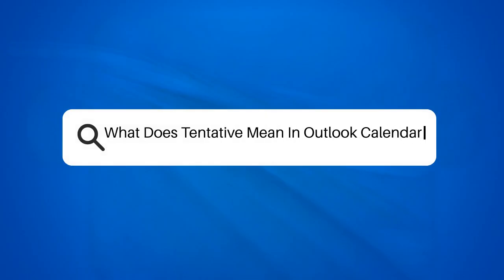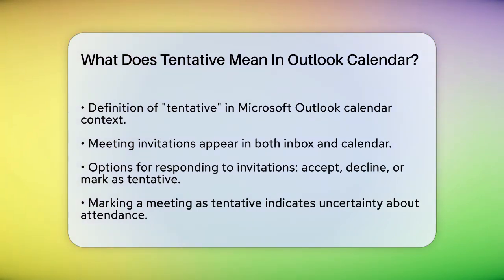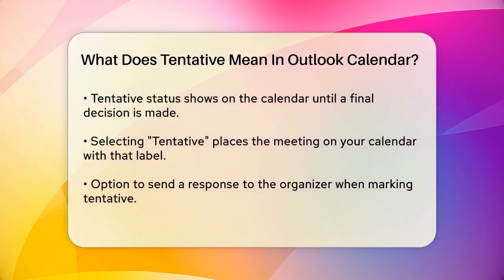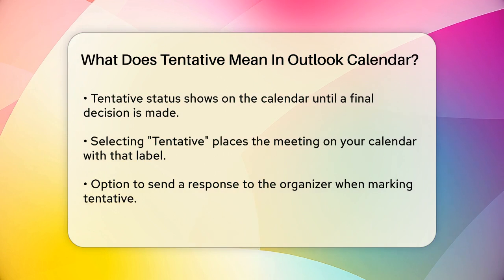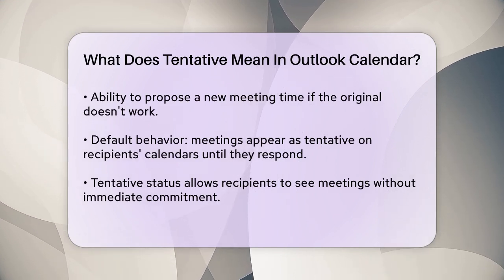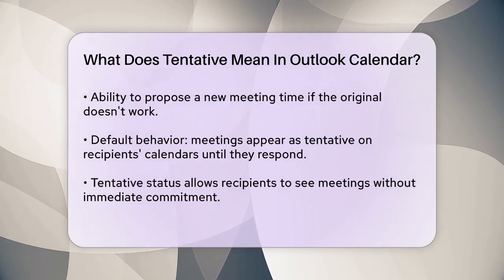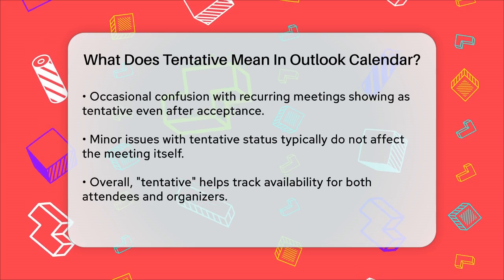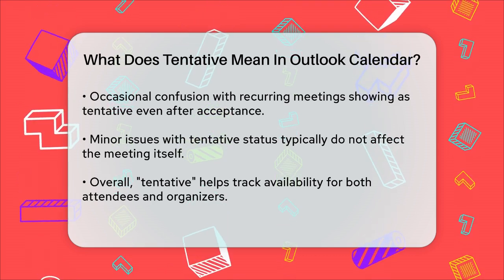What Does Tentative Mean In Outlook Calendar? - TheEmailToolbox.com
What Does Tentative Mean In Outlook Calendar? In this informative video, we’ll clarify the meaning of "tentative" in Microsoft Outlook Calendar. Understanding this term can help you manage your meeting invitations more effectively. We’ll explain how marking a meeting as tentative works and what it indicates to the meeting organizer. You’ll learn about the different response options available when you receive a meeting invitation and how to navigate the tentative status on your calendar.

Additionally, we’ll address common scenarios where you might see a meeting labeled as tentative, even after accepting it. This can often occur with recurring meetings or specific calendar settings, which may create some confusion. We’ll provide helpful tips to ensure that you can communicate your availability clearly and manage your calendar efficiently.

Whether you’re new to Outlook or looking to refine your skills, this video will give you a better grasp of how to use the tentative status to your advantage.